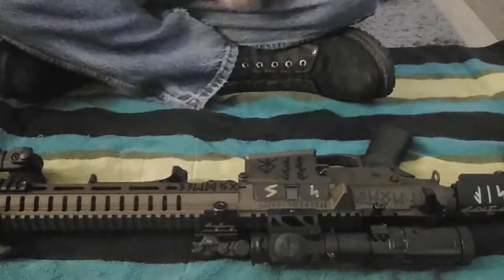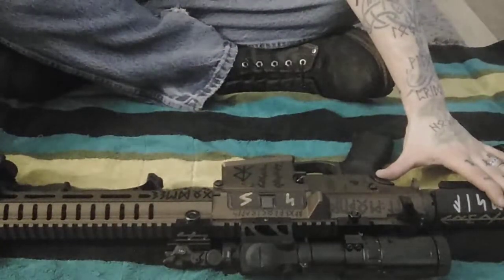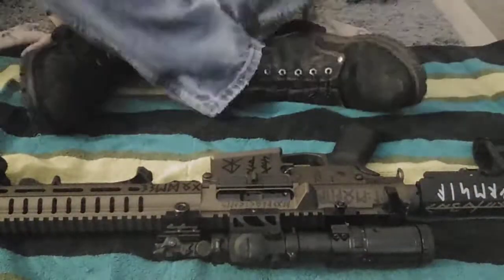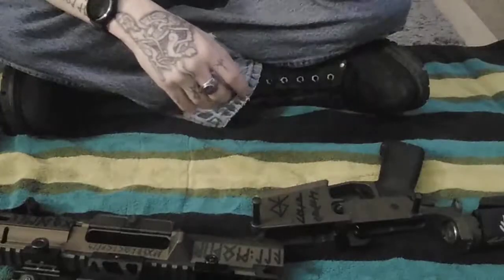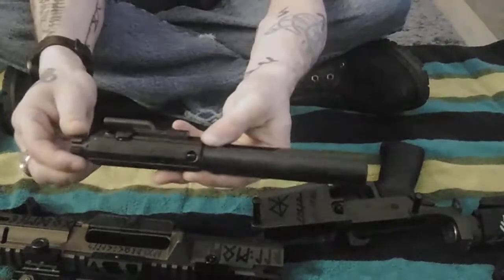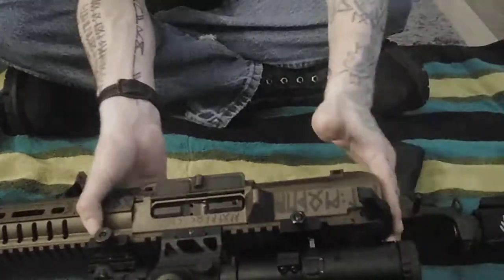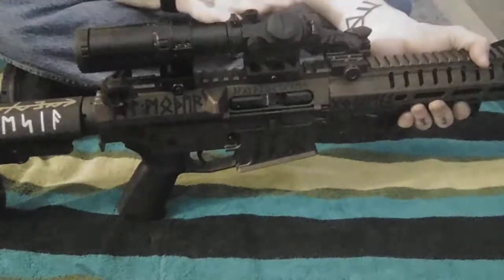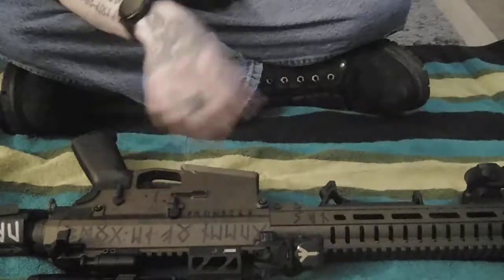CMMG Banshee .308 break down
This is my break down of my CMMG Banshee .308. Hope y'all enjoy and hope it's helpful.